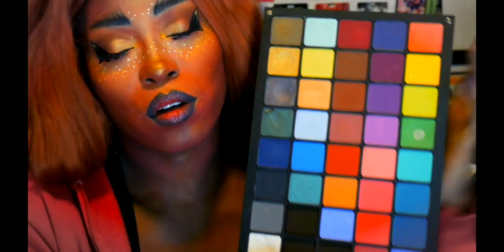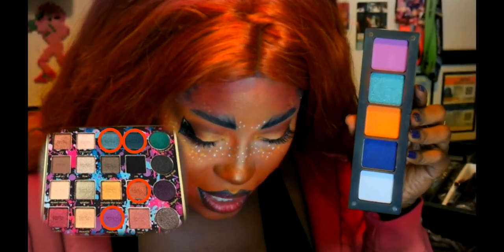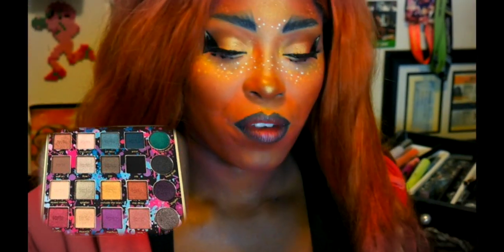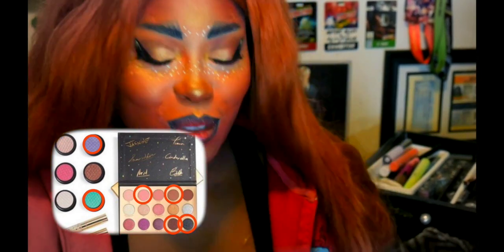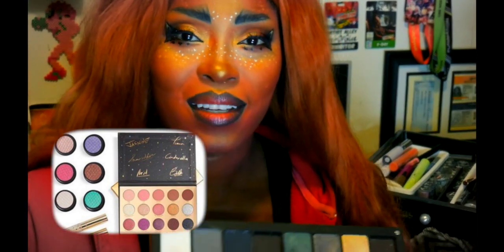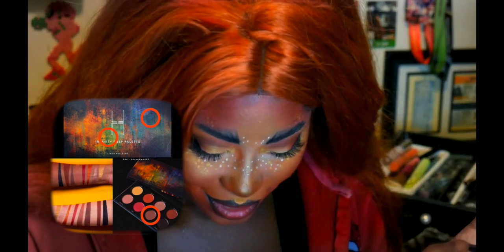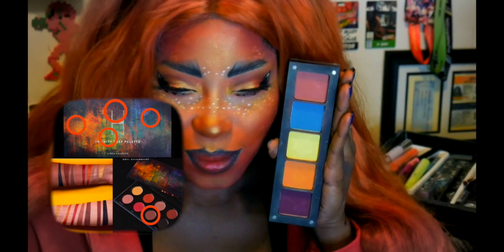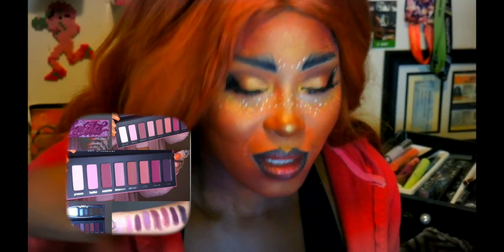Remaking Anti Hauled palettes #2 - Disney/Tarte KatvonD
Making my own palettes out of palettes I dont want to buy with one brand.

(my wigs, makeup, face paints, video equipment and skincare item link)